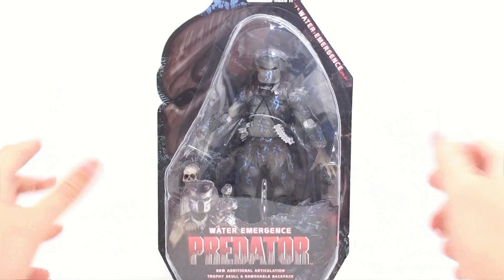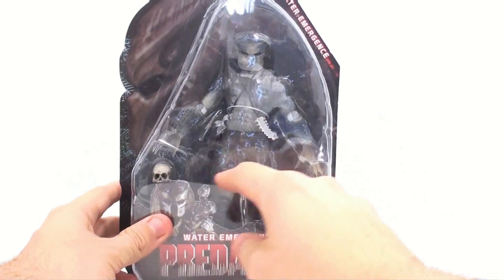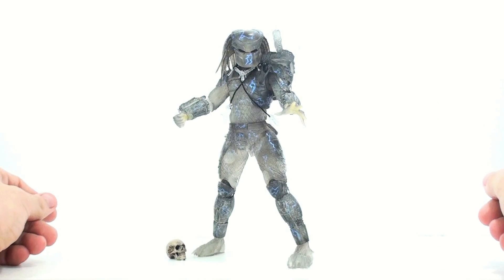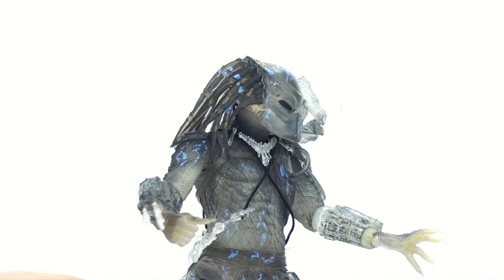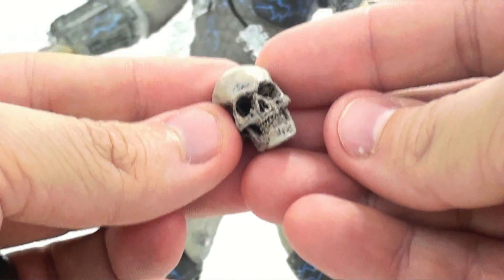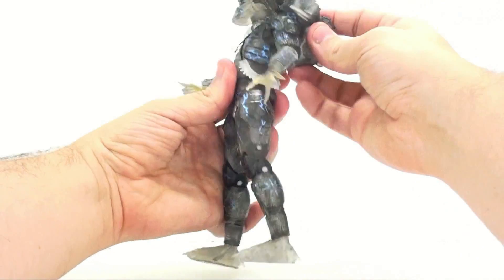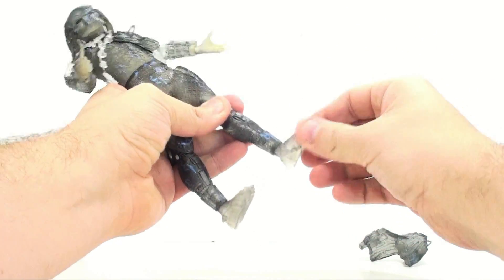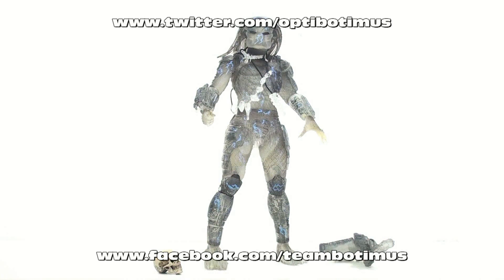Video Review of the NECA Predator Series 9: Water Emergence Predator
Places where i buy my Transformers AMAZON Video Review of the NECA Predator Series 9: Water Emergence Predator